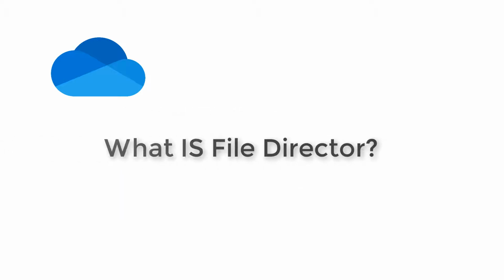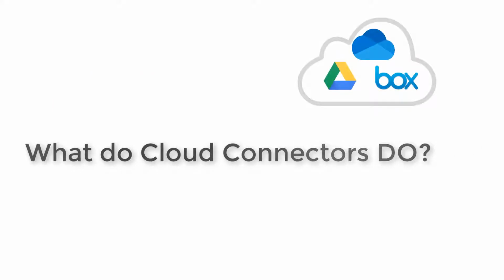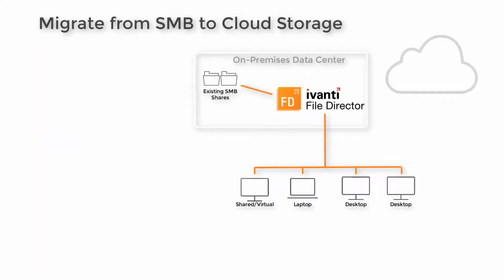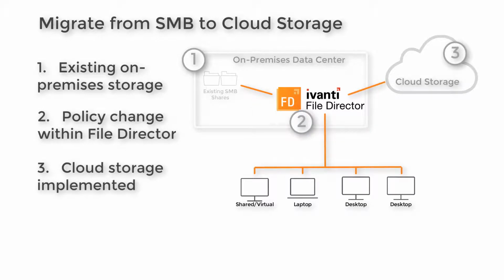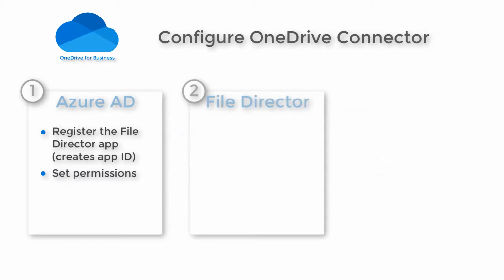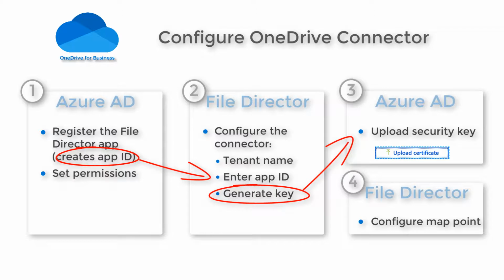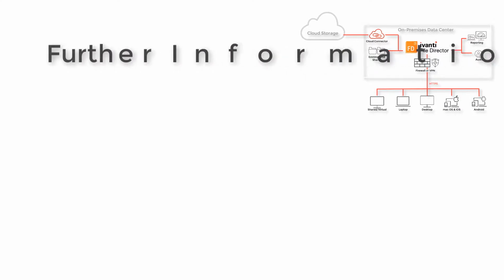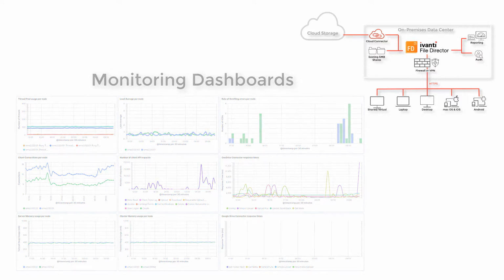File Director - Cloud Storage using OneDrive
This video provides an introduction to managing cloud storage using File Director cloud connectors. It summarizes how to set up the cloud connector for Box cloud storage accounts.